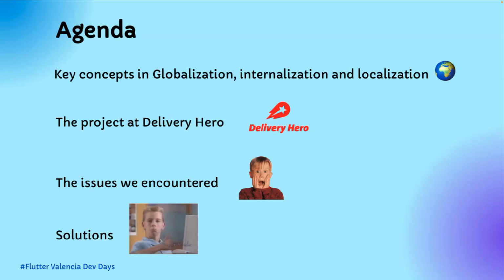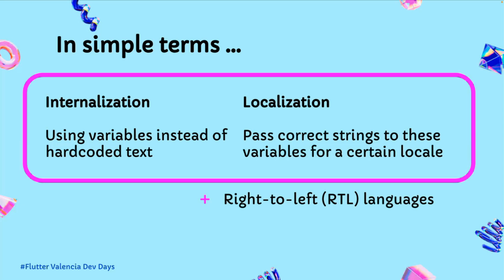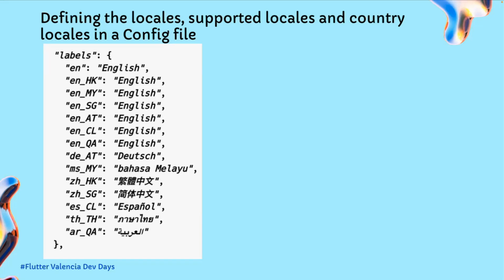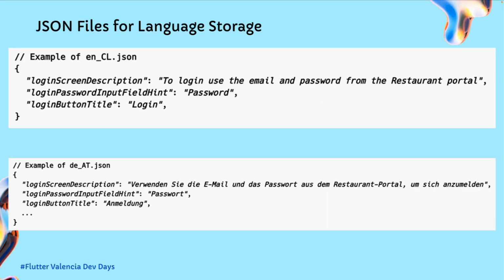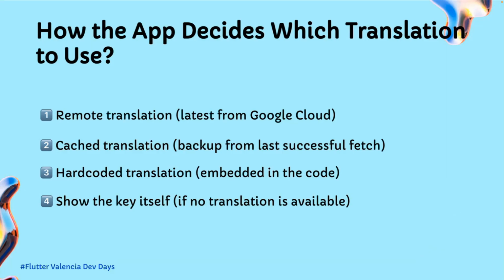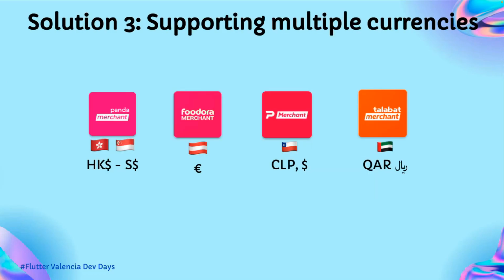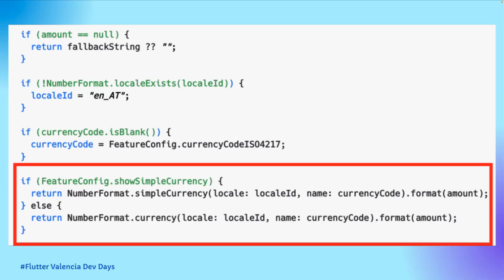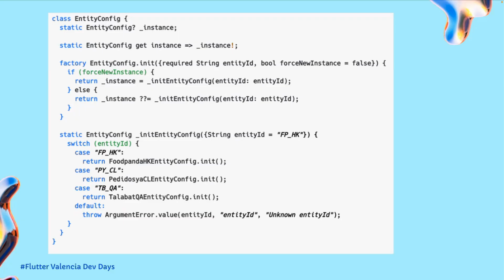Globalizing Flutter: Internationalization & Localization - Alba Torres Rodriguez - Flutter Valencia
📌 In this workshop we'll cover:
- Advanced internationalization techniques for Flutter.
- From supporting RTL languages to currency formatting.
- How to use tools like the intl package and Figma for locale-specific UI adjustments.